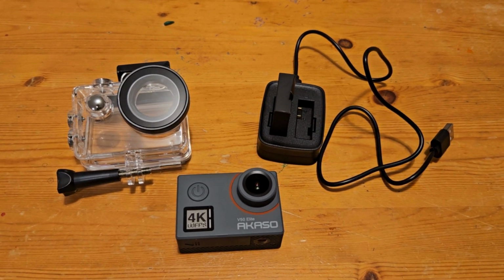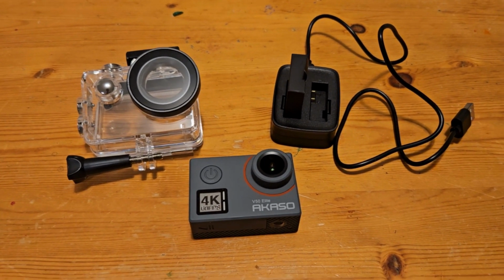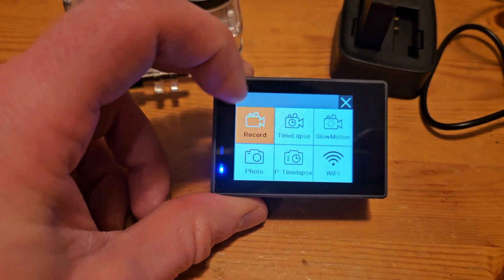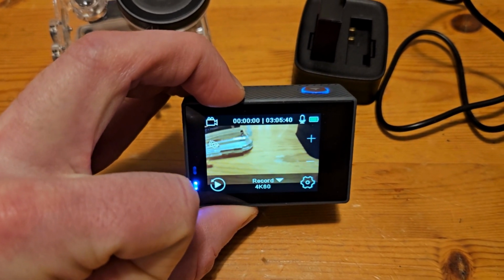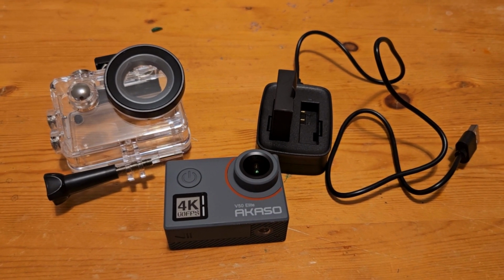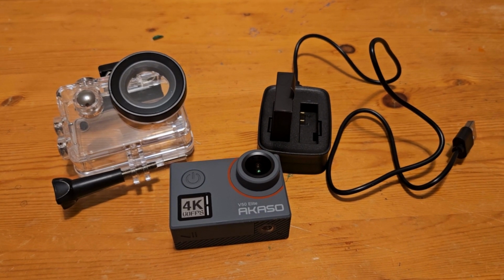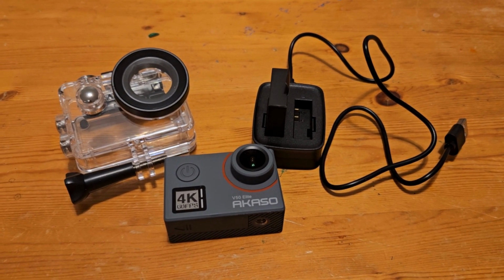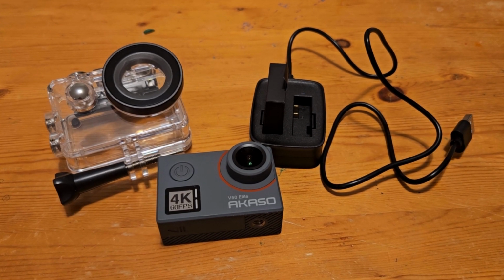AKASO V50 Elite: Review - Pros, Cons & Points to Consider & Motorcycle Stability Test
The AKASO V50 Elite is a great value, with excellent stabilization.

0:00 AKASO V50 Elite - A Good Choice?
0:17 Pro No. 1 - True 4k 60fps
0:43 Pro No. 2 - Video Stabilization
1:31 Pro No. 3 - Simple is Best Interface
4:27 Con No. 1 - No Night/Darkness Performance
5:08 Con No. 2 - Only Video Format is .mov
5:40 Other Pt. 1 - Included Mounting Accessories
6:21 Final Thoughts - Overall Great Value
8:10 Evidence Video - Motorcycle Stability Test